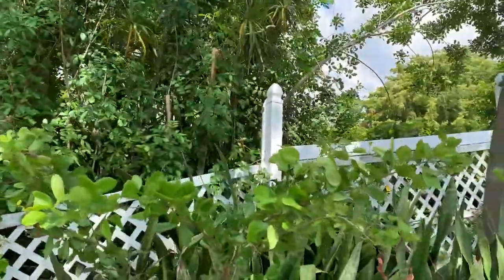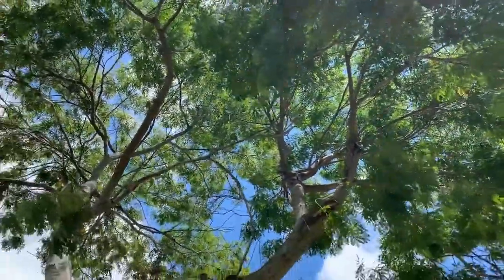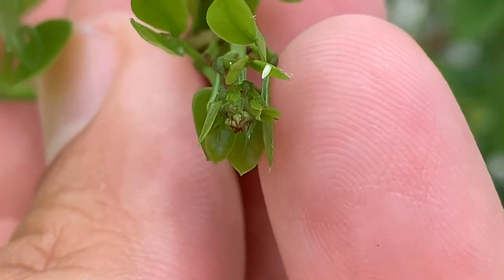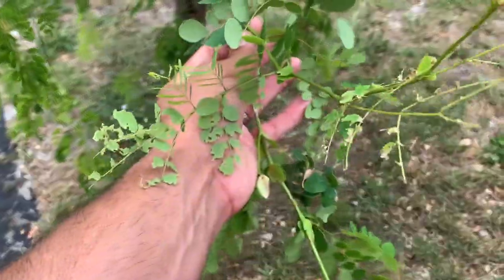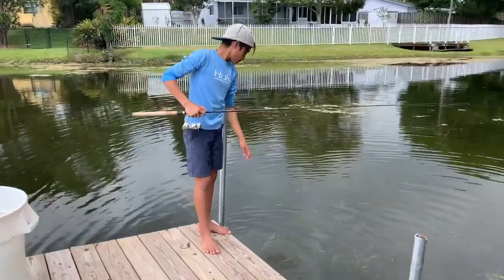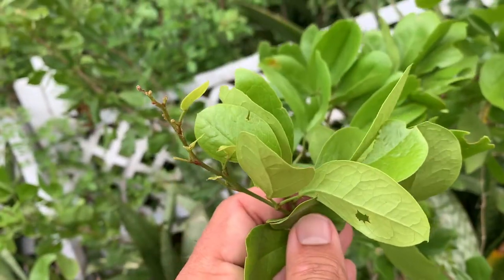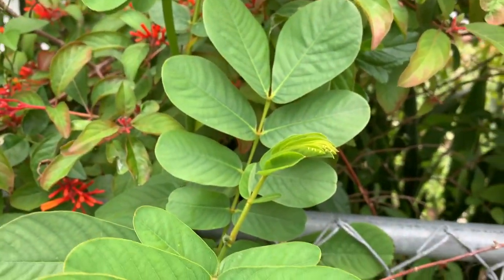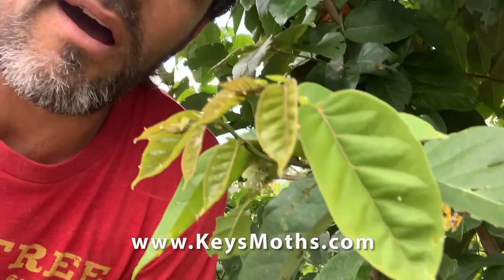BUTTERFLIES LAYING EGGS EVERYWHERE BABY BUTTERFLIES AND BABY BIRDS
It's spring time in South Florida and its time for lots of plants to start sprouting new growth which means one thing to a butterfly gardener - it's time for butterflies to lay some eggs. In this video we will show you a number of different butterflies that are laying tons of eggs on some of our plants in the yard including a South Florida tropical beauty - the Orange Giant Sulphur - (Pheobis agarithae)

We also had a visit from a mocking bird and bluejay  families as it's also time for baby birds to make their annual appearance. Join us in a back yard explosion of life!